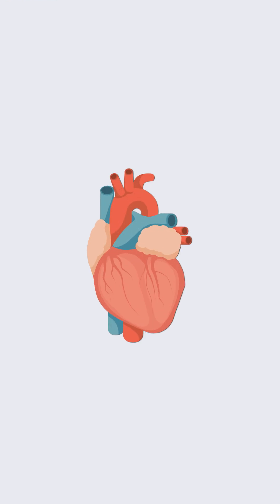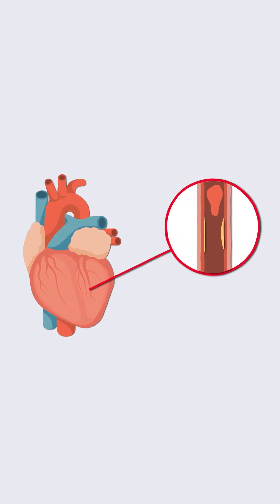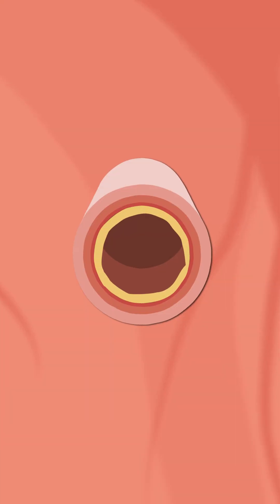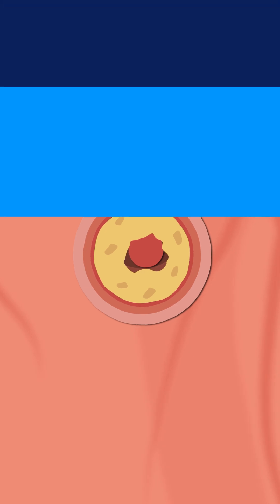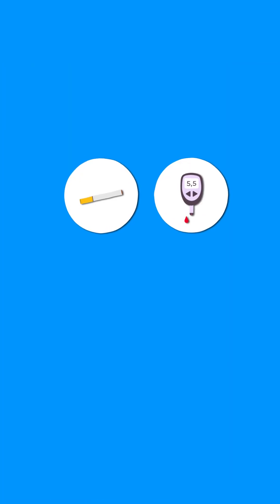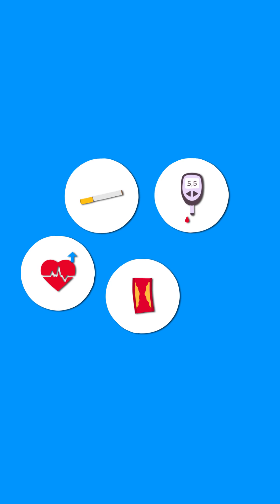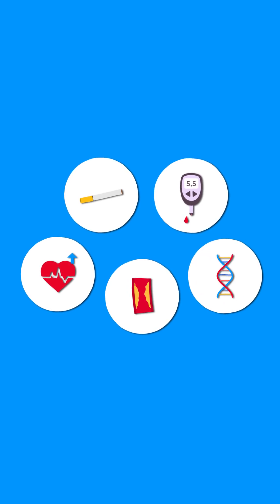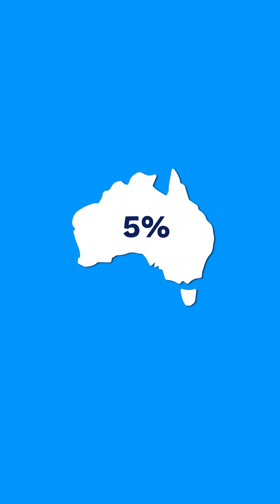Coronary heart disease - One minute explainer with Dr John Morgan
Coronary heart disease is the leading cause of death in Australia. Five per cent of Australians are living with coronary heart disease, but many Australians often don’t know that they have it until they have a heart attack, which can be fatal.

In this video, Dr John Morgan explains what Coronary Heart Disease is, how it can contribute to serious incidents like heart attack and death, symptoms and risk factors for the condition.

The information in this video is correct as of the upload date, 4 April 2024. Consult your local medical authority for advice.

If you are having chest pain which lasts for more than 15 minutes and is getting worse, please visit your emergency department or call 000.